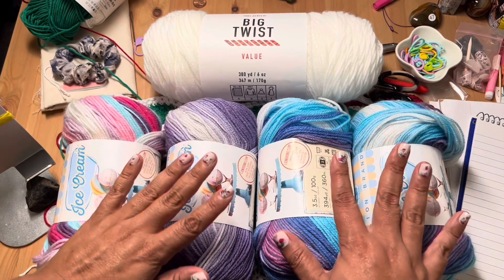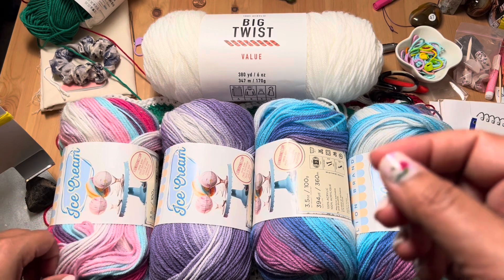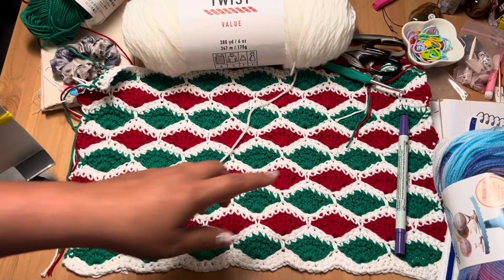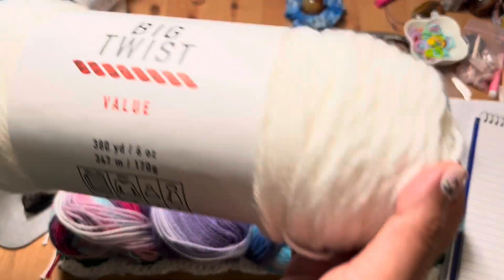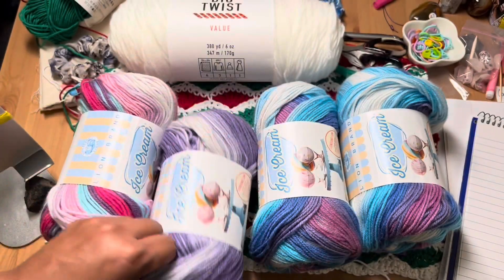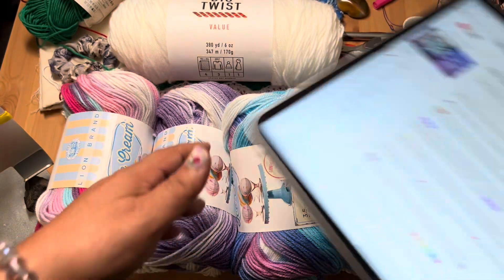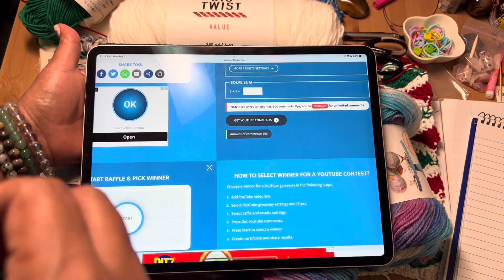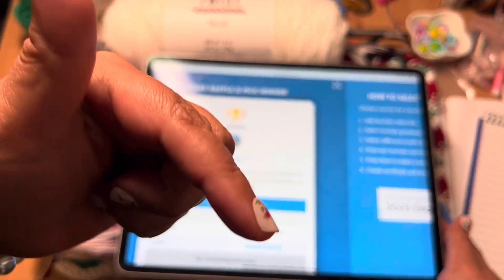Lion Brand & Big Twist Yarn Winner Picked!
🎉🎉🎉 Congrats to the winner and thank you everyone for watching my yarn & crochet giveaway  videos!

I proudly support the lgbtqia+ community ♥️🧡💛💚💙💜

The winner of this giveaway has five days to claim their prize.  If the giveaway is not claimed, all videos related to this giveaway will be deleted ♥️♥️♥️